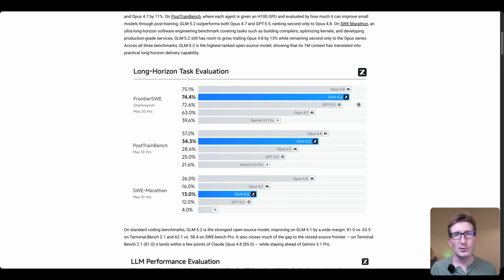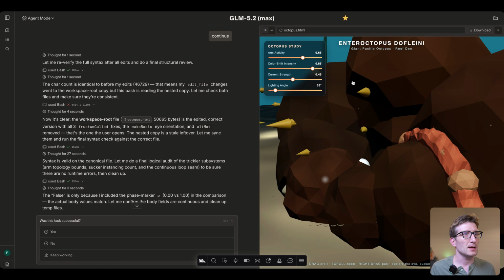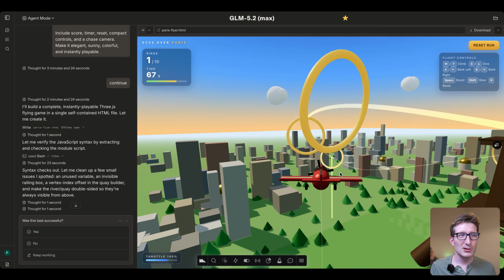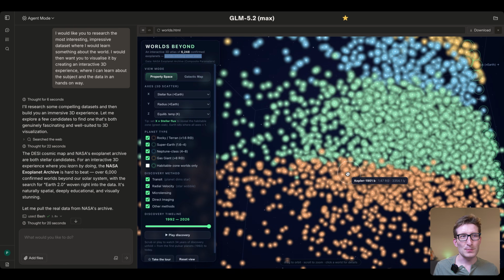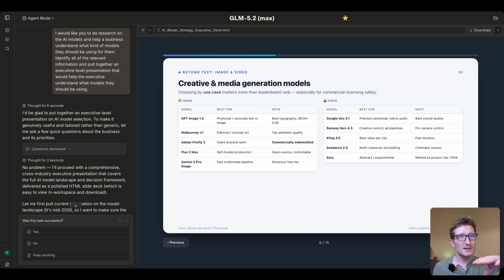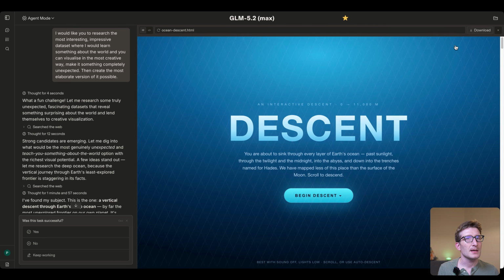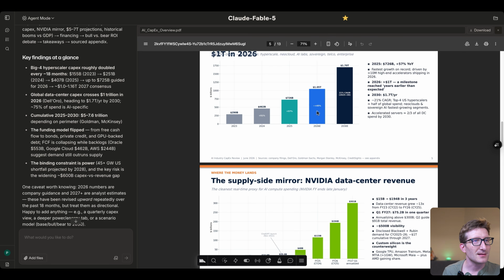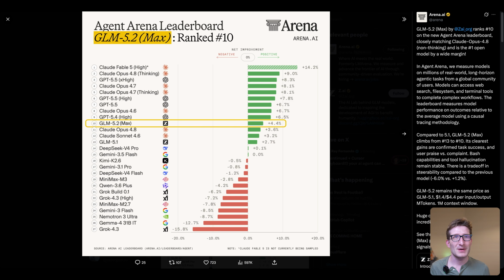GLM 5.2 | First impressions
GLM 5.2 is here — and it's one of the most impressive open-source models we've seen yet. Arena's Peter Gostev puts the latest release from z.AI through its paces on Agent Arena, testing real-world generations across 3D scenes, SVGs, mini-games, UI/websites, and data visualizations, comparing it head-to-head against GPT-5.5 XHigh and saved Fable generations.

The verdict: GLM 5.2 is a genuinely strong model — sitting around Claude Sonnet level, MIT-licensed, and set to be far cheaper than proprietary alternatives once weights are distributed. It holds its own on knowledge work and research tasks, where even the frontier models struggle, but a real gap remains in 3D generation, storytelling, and data visualization quality, where Fable still sets the bar.

0:00 GLM 5.2 Overview & Benchmarks
1:46 Real-World Testing: Agent Arena Explained
2:57 GLM 5.2 vs Fable vs GPT-5.5 – Methodology & Disclaimer
3:16 3D Scene Generation Tests (Three.js)
9:19 3D Generation Summary – Where GLM Stands
9:50 Mini Game Generation – Flying Over Paris
11:03 Reliability & Consistency: Open Source vs Frontier
12:37 3D Testing Verdict: GLM 5.2 Score Card
13:25 Agentic Tasks: Research & Data Visualization
14:05 GLM 5.2 Autonomous Research – Exoplanet Dataset
16:05 Fable's Best Visualization: Earthquake Globe
17:28 Knowledge Work Test: AI Industry Report
20:41 GLM 5.2 Knowledge Work – Verdict
21:32 GPT-5.5 XHigh vs GLM on Research Quality
23:12 Data Storytelling Challenge
25:52 Analyst Presentation Task: AI CapEx Research
26:24 Gemini 5.2 on the CapEx Presentation
28:22 Fable vs GPT vs GLM – Presentation Showdown
32:47 Final Verdict & Key Takeaways
34:37 Is GLM 5.2 Worth Using? Conclusion